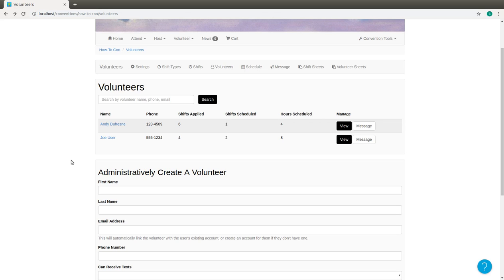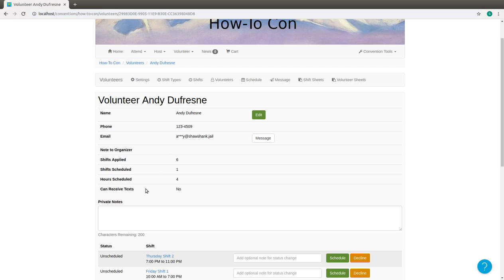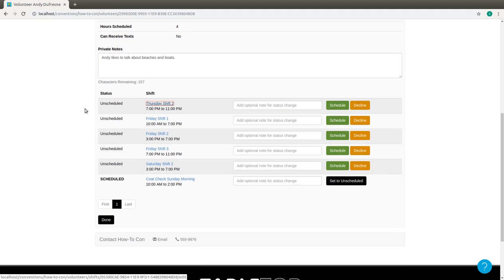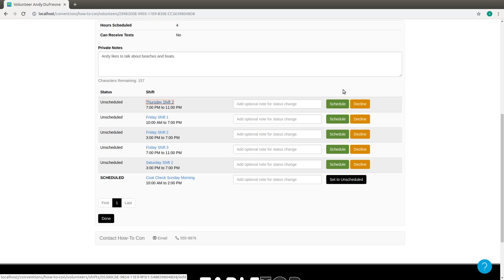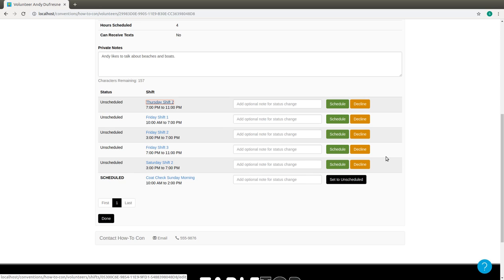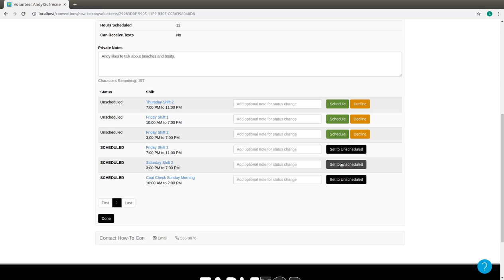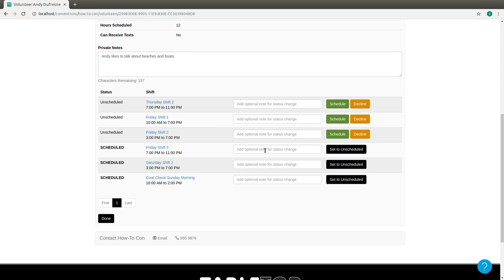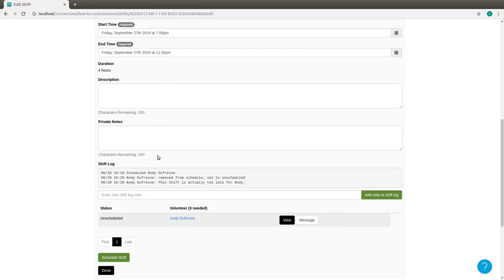Manage Volunteers: Single Volunteer View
The single volunteer page in the Volunteer Management tool.